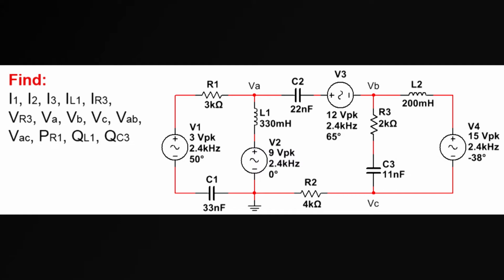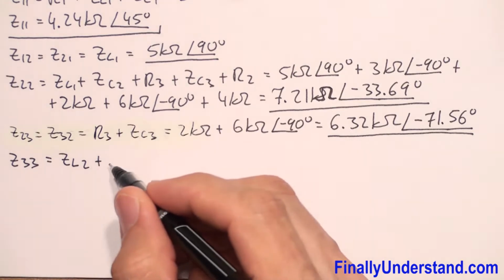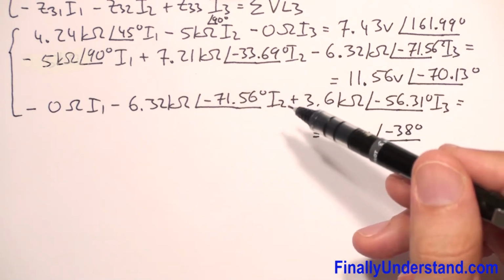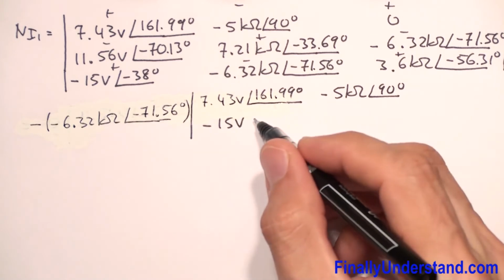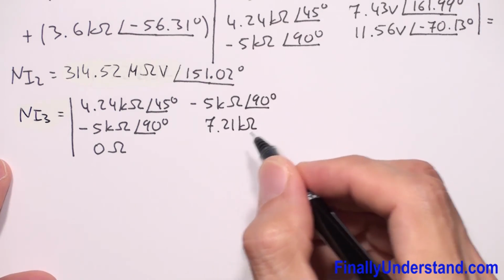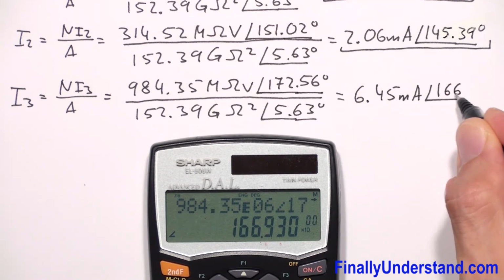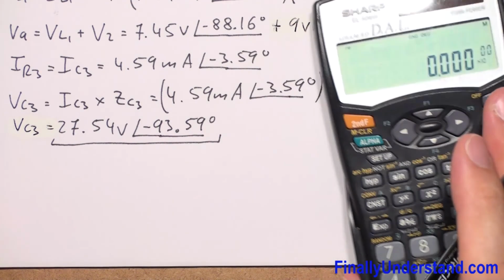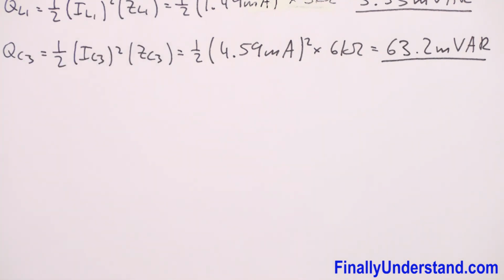Mesh Analysis 10